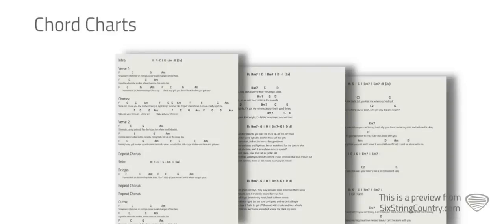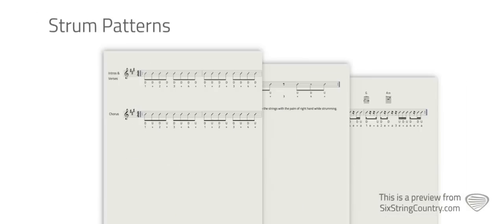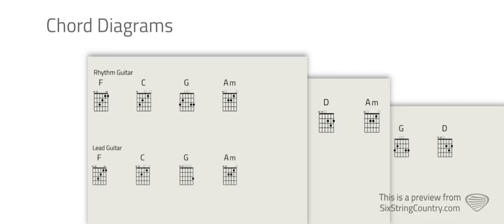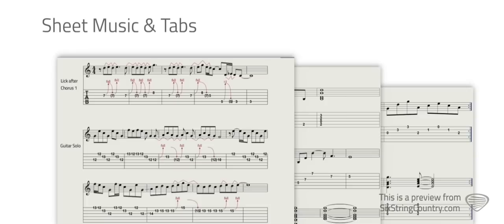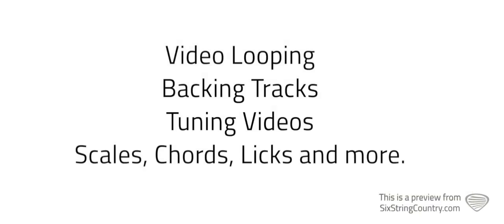Amazing Grace Fingerstyle Guitar Lesson - Sean Weaver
Code "youtube" for 1st 30 days FREE at SixStringCountry.com
This is a preview of our guitar lesson on Amazing Grace arranged and taught by Sean Weaver.  For the full lesson and tabs please